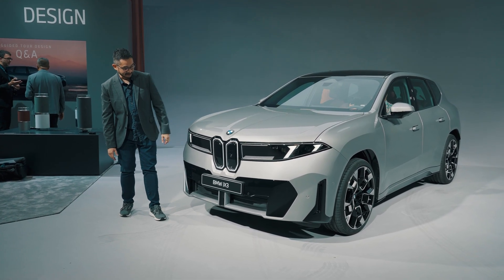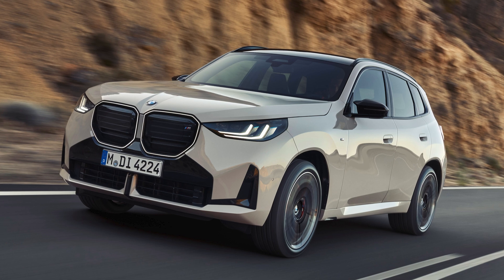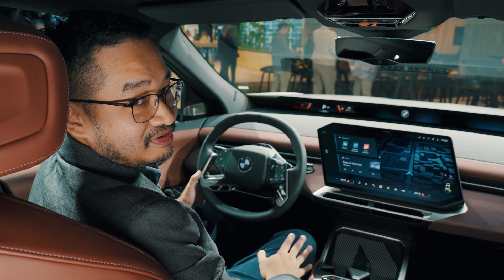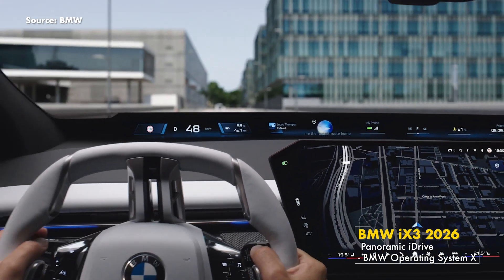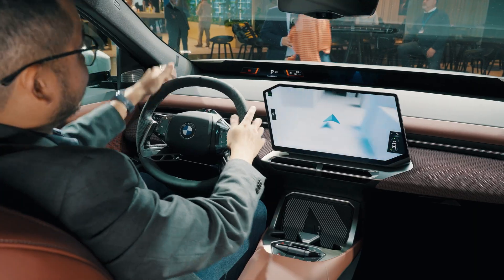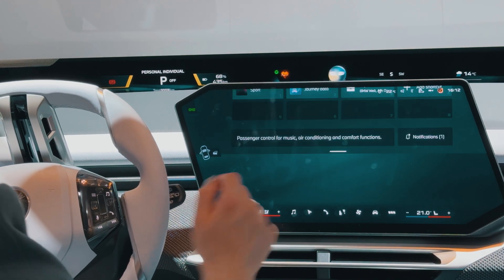BMW iX3 2026 First Look: Up to 805km range and insane 400kW DC Charging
The all-new BMW iX3 2026 (NA5) has arrived, the very first model in BMW’s all-electric Neue Klasse lineup.

This next-generation electric SUV brings a refreshed exterior design with skinny kidney grille, a new panoramic iDrive system, improved efficiency and more range up to 805km WLTP. The BMW iX3 2026 EV marks a new era for BMW EVs, combining next-level technology including 800V architecture that's capable of pushing 400kW of DC fast charging. It's also the first BMW EV to support Vehicle-to-Load (V2L), Vehicle-to-Home (V2H) and Vehicle-to-Grid (V2G).

Is this the new benchmark for 5-seater electric SUV?

The BMW iX3 2026 will go on sale starting in 2026. So far there are no details yet for its availability and pricing in Malaysia.

CHAPTERS
0:00 Intro
0:22 New BMW iX3 design language
1:08 BMW iX3 50 xDrive powertrain
1:31 Battery and Charging
2:13 V2L, V2H and V2G
2:39 Improved EV Efficiency
3:41 Boot and storage
4:13 Interior and Panoramic iDrive
7:06 AI-assisted Driving
7:34 Conclusion